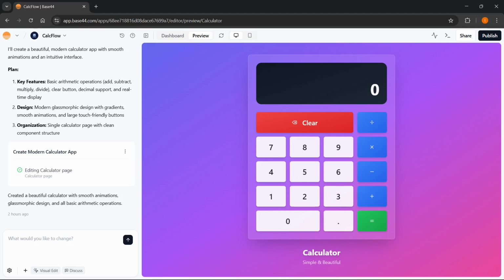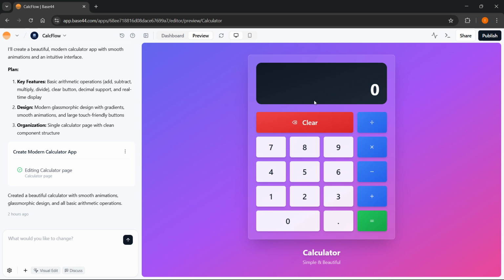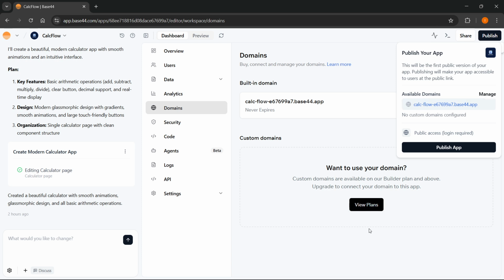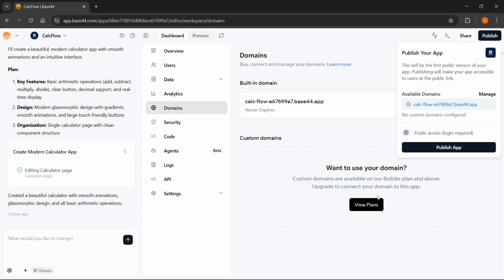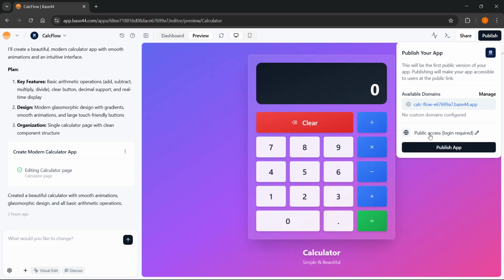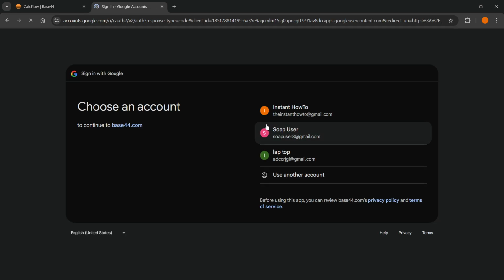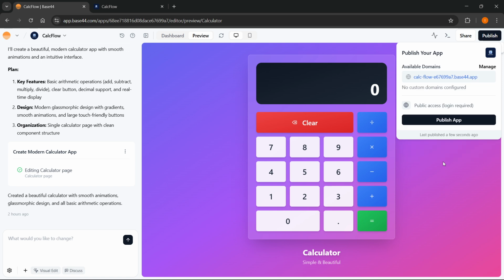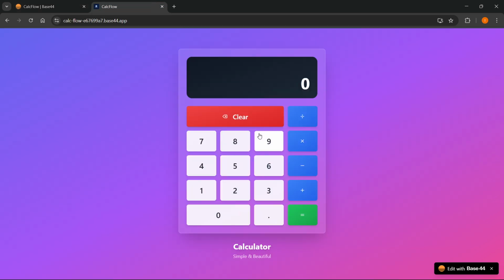How To PUBLISH Base44 App (QUICK & EASY) 2026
In this video, I'll show you how to publish your Base44 app. This is a complete guide on how to upload and release your Base44 app in 2026. If you're looking to publish your app step by step using Base44, this video will help you do it quickly and easily!